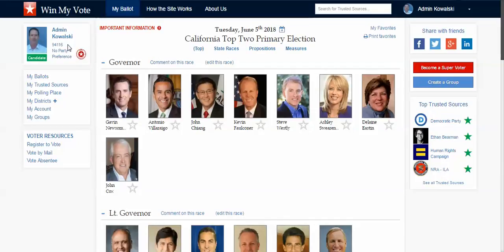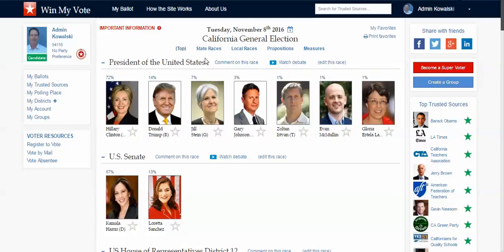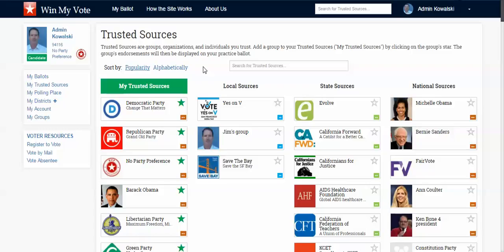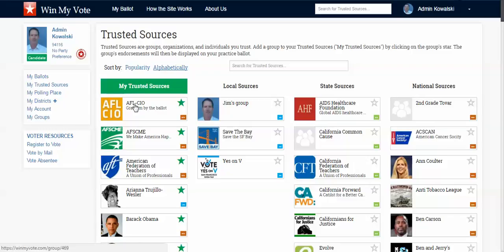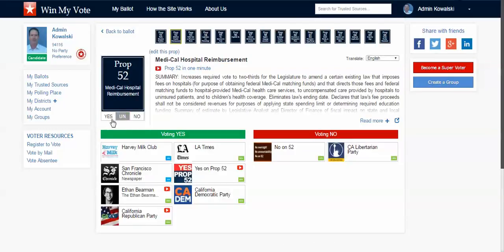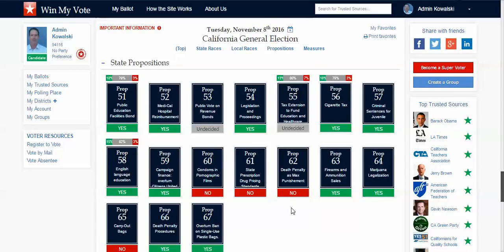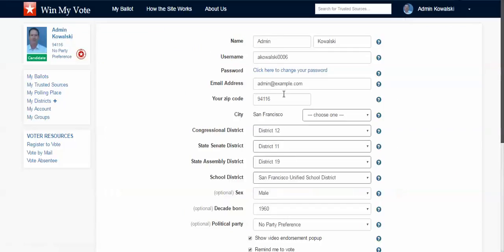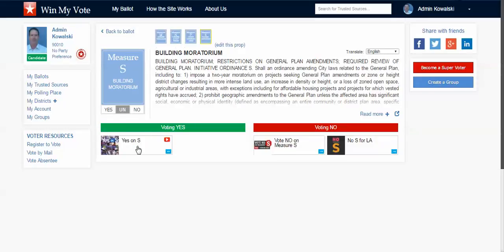B AARP 2017 03 09 18 15 11